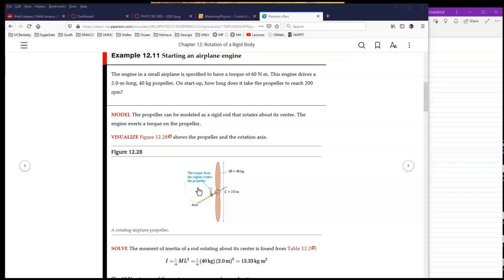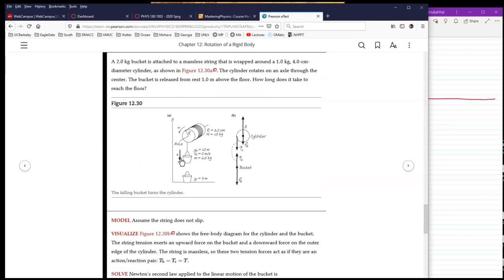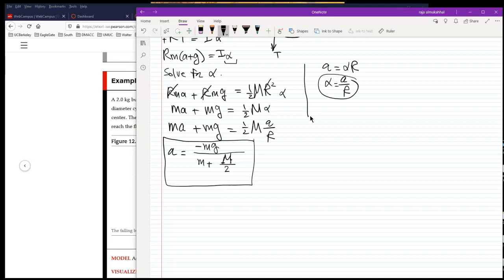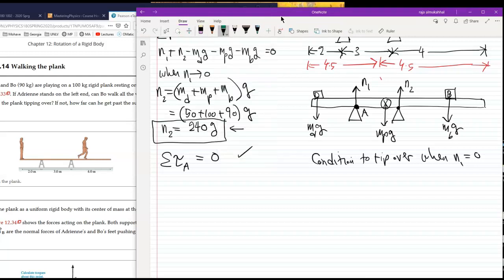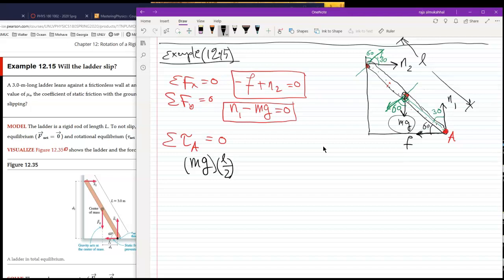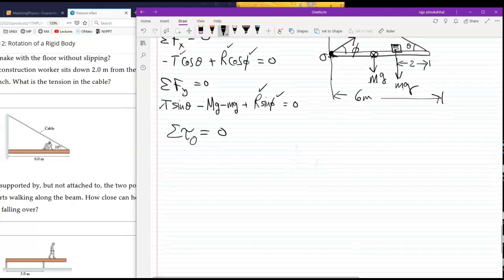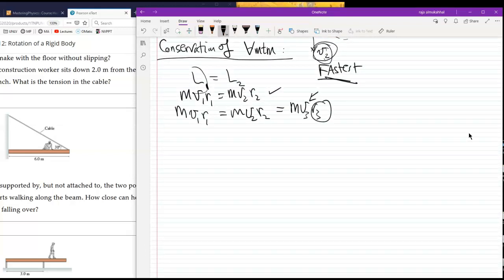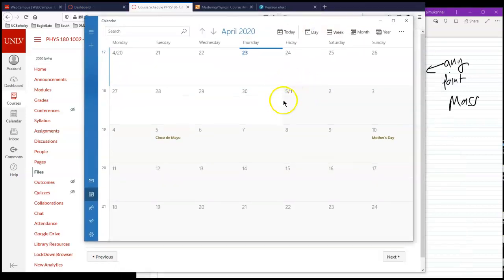Physics 180 Video Lecture Chapter 12 Part 2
Physics 180

Video Lecture Chapter 12 Part 2